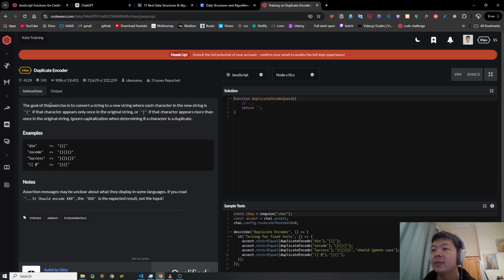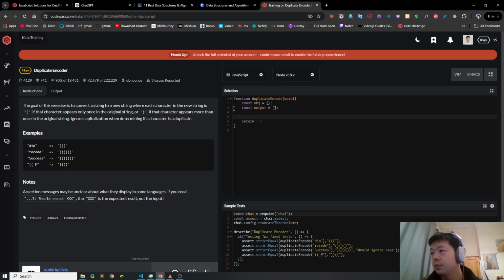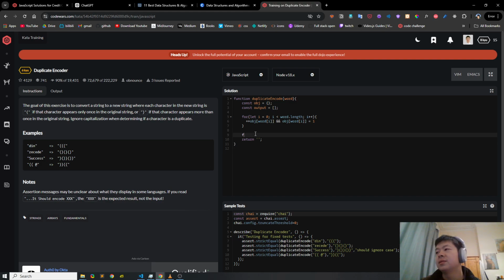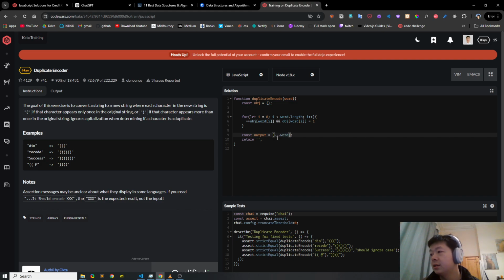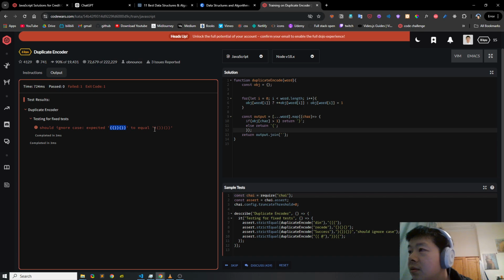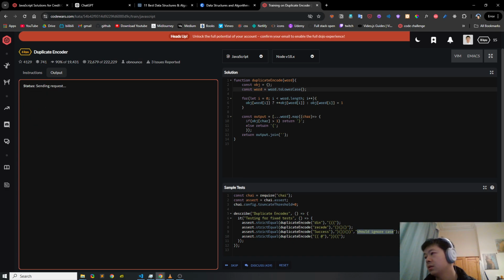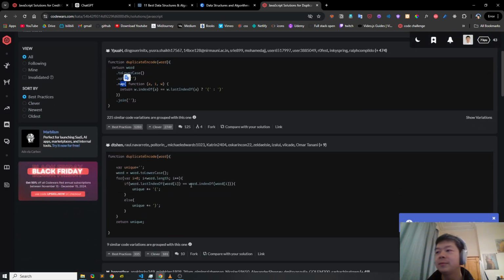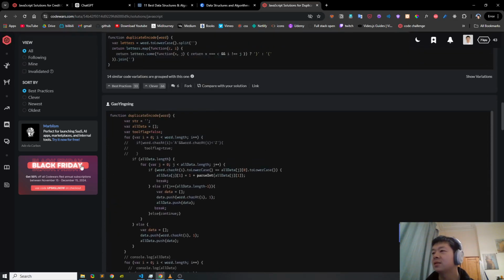Coding Challenge JavaScript Day 2